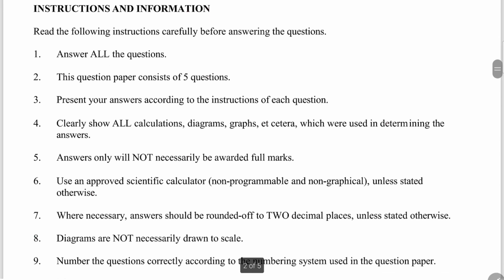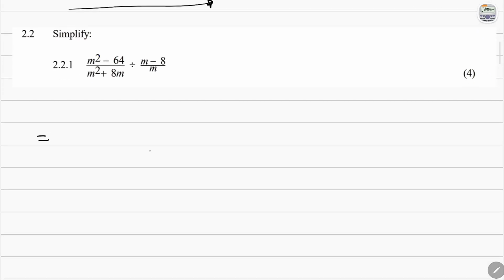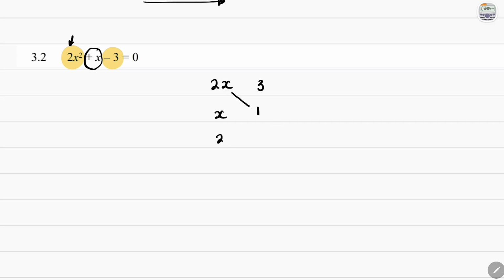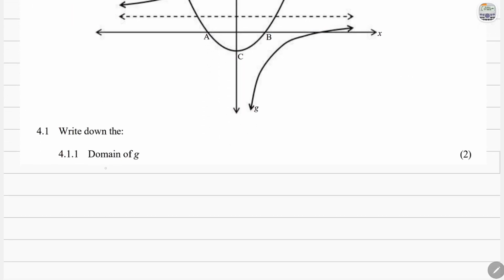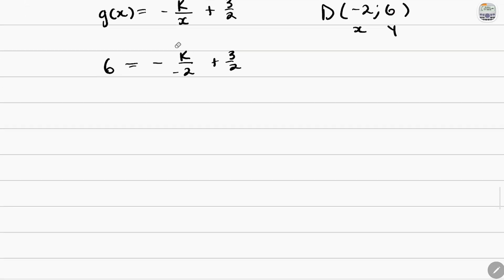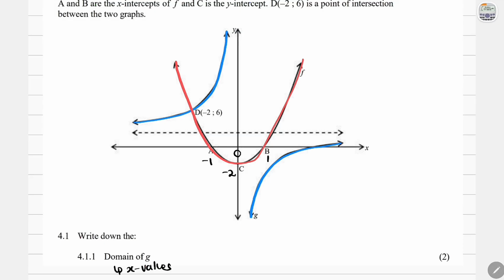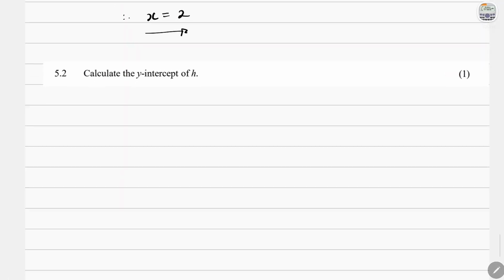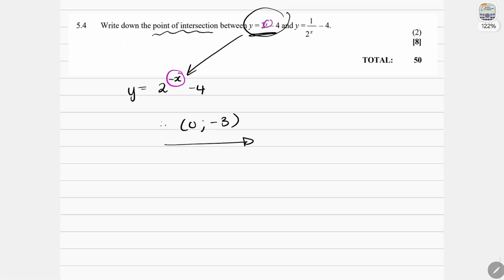2023 Mathematics Paper 1 June Grade 10 Gauteng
Intro  00:00
Question 1  00:41
Question 2  06:51
Question 3  14:16
Question 4  25:13
Question 5  52:25